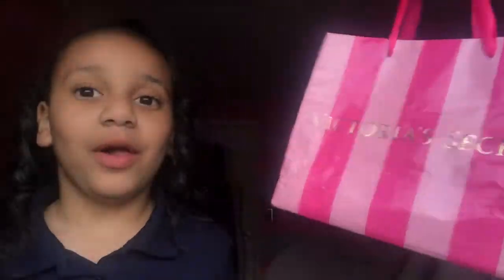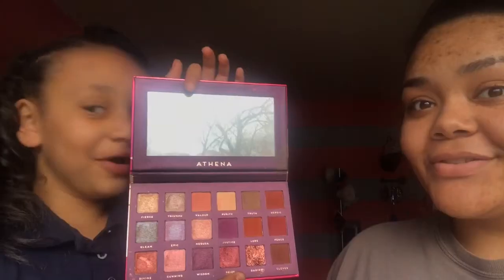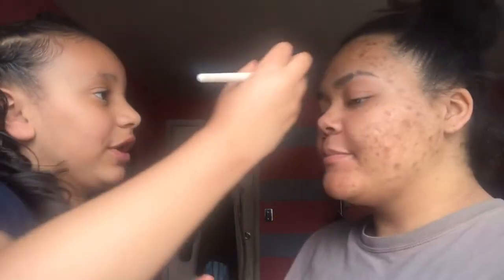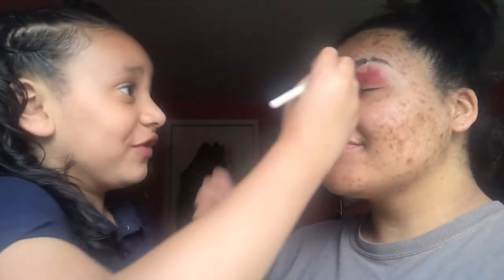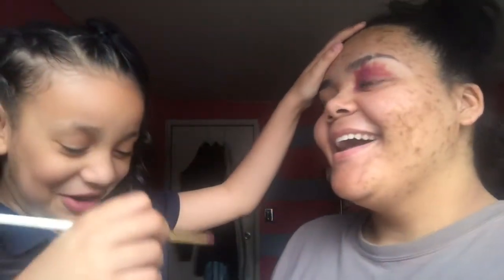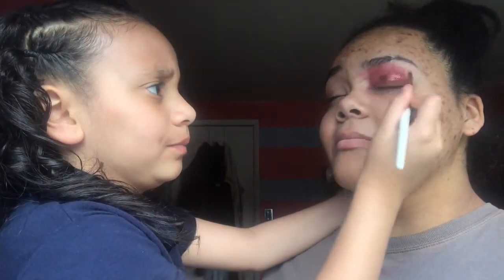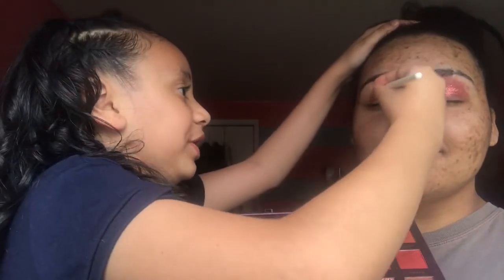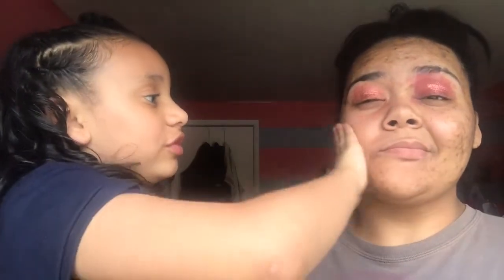MY 8 YEAR OLD SISTER DOES MY MAKEUP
My sister does my makeup.. funny!